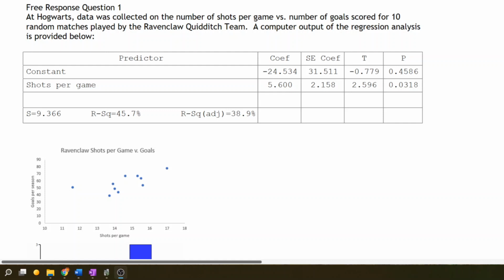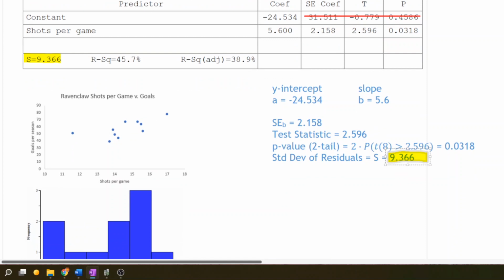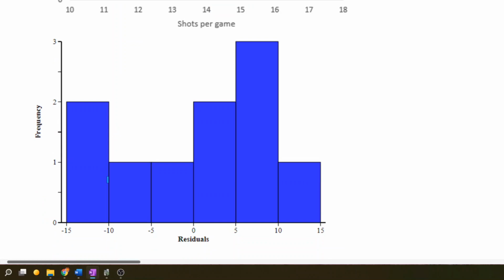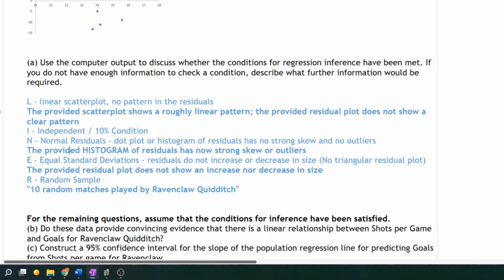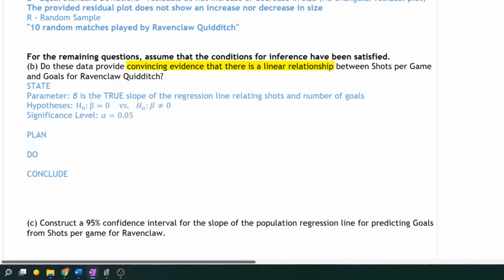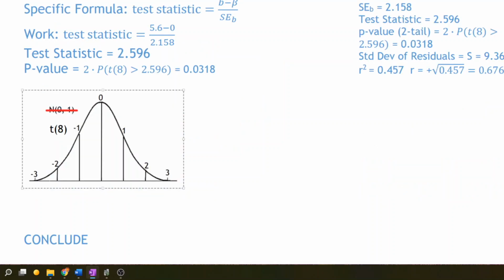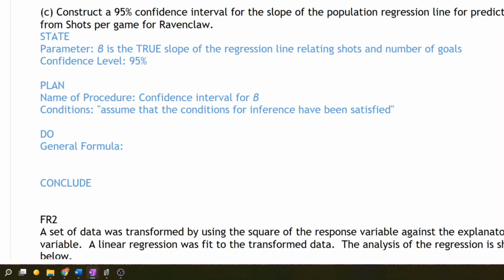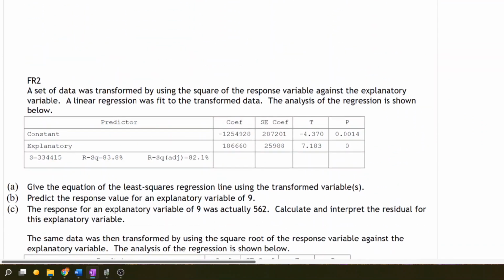Stats Chapter 12 Practice Test Free Response 1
This AP STATISTICS video introduces reviews Hypothesis Tests and Confidence Intervals for the slope of a linear regression.  This video is for use in Ferreria Math Class's lessons on AP Statistics.